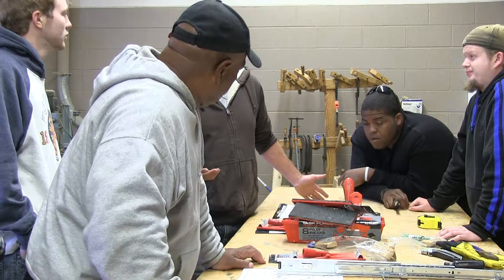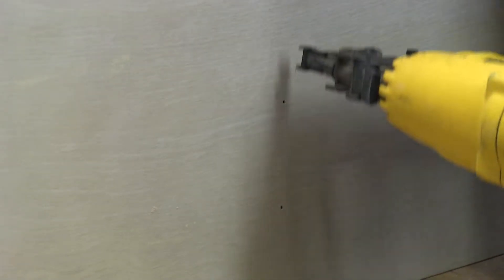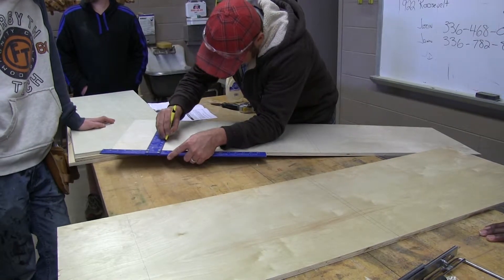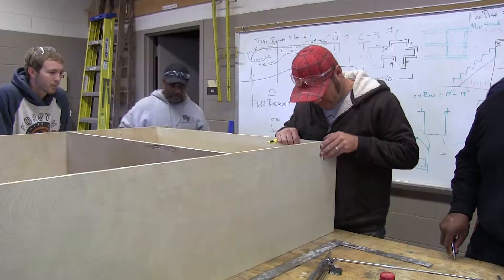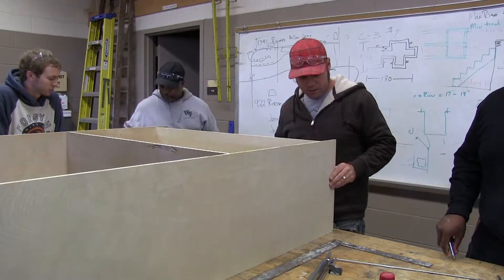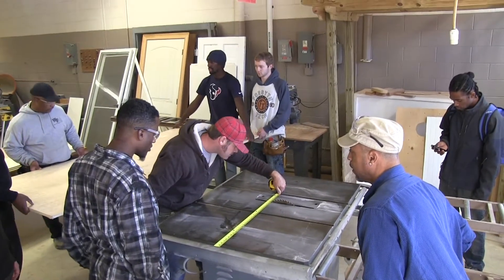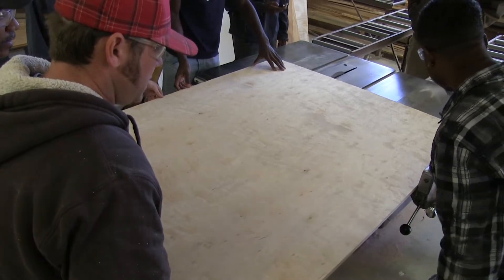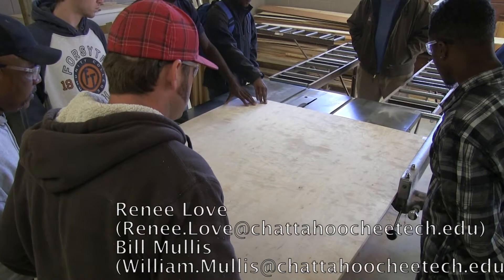Chattahoochee Tech News Package Carpentry-Ronald